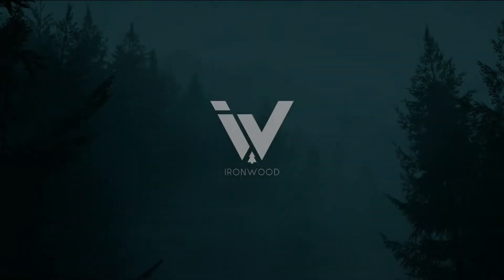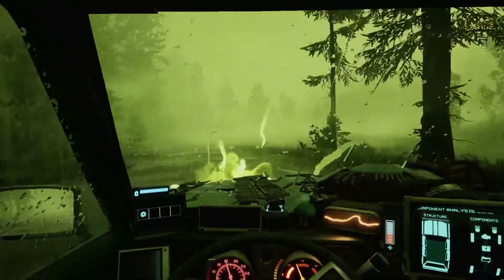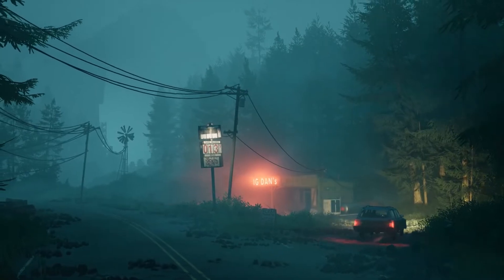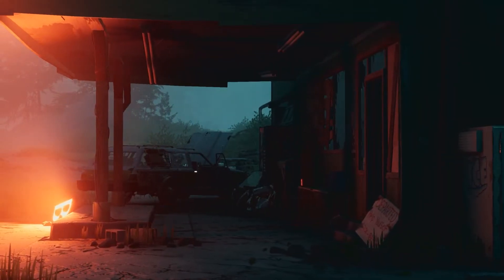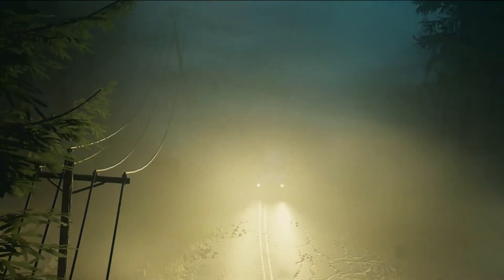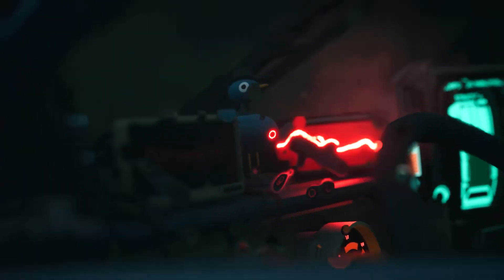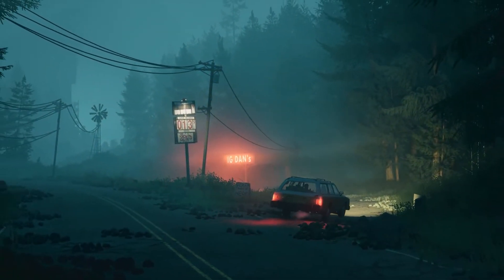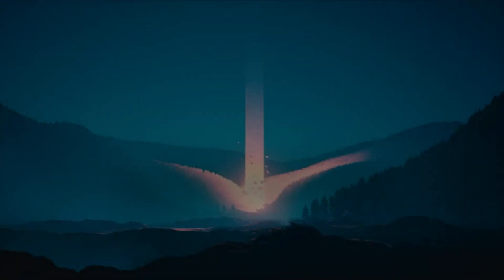Pacific Drive | drive to survive on the open road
Pacific Drive is one of the biggest surprises from yesterday State of Play stream. a fantastic, colorful, and mysterious trailer about a car survival game.